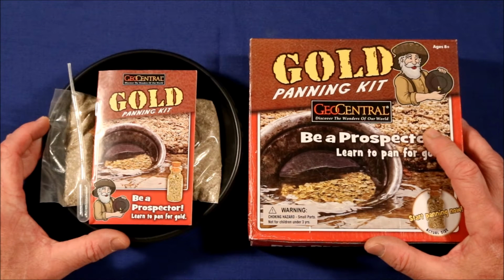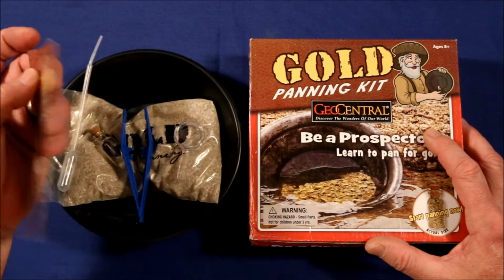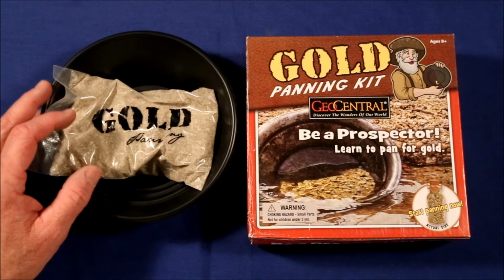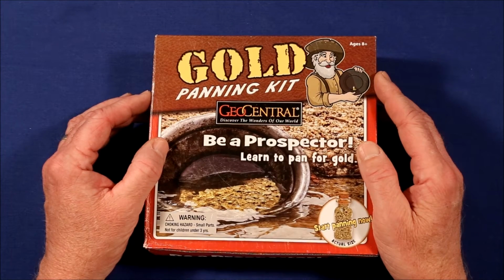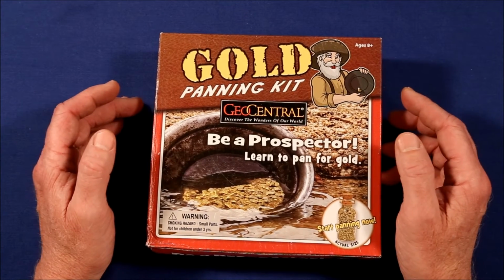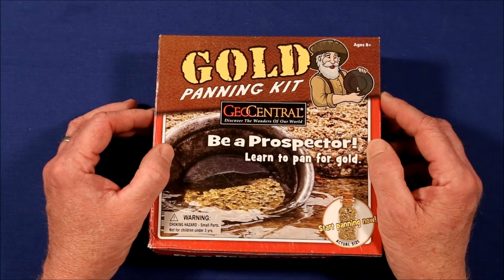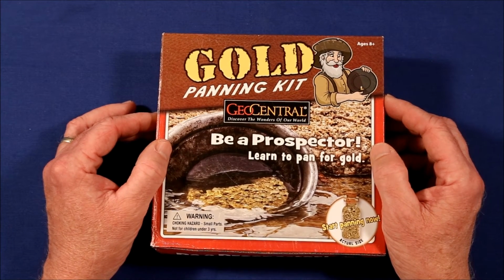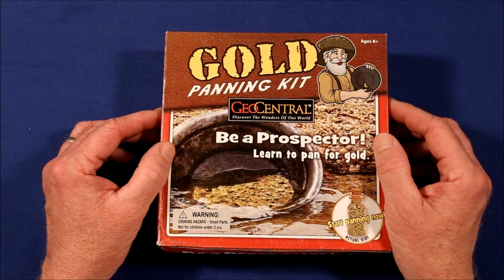GeoCentral Gold Panning Kit Review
Why the GeoCentral Gold Panning Kit may be a good deal even though it doesn't have any gold.